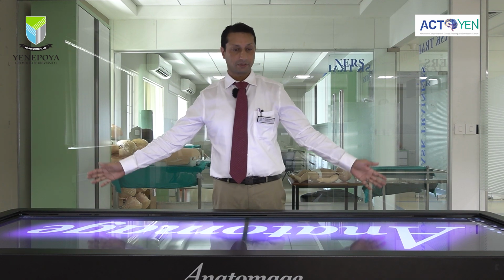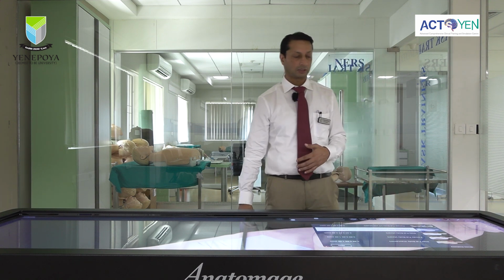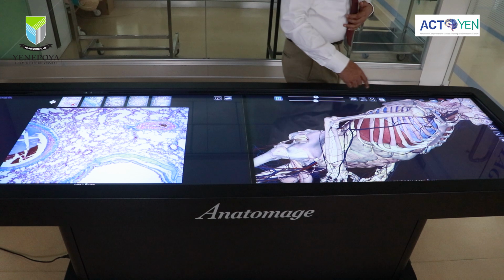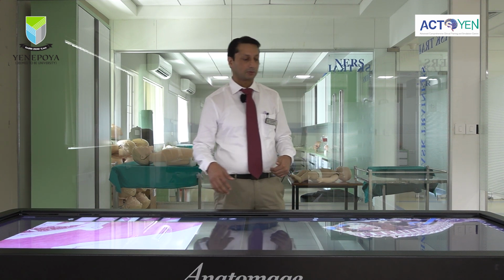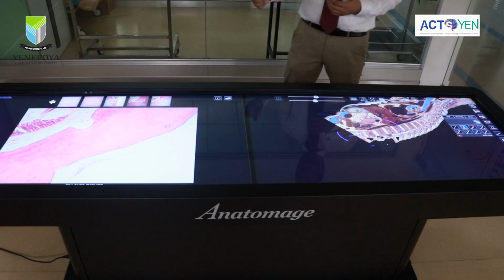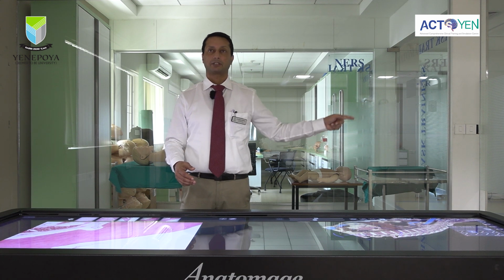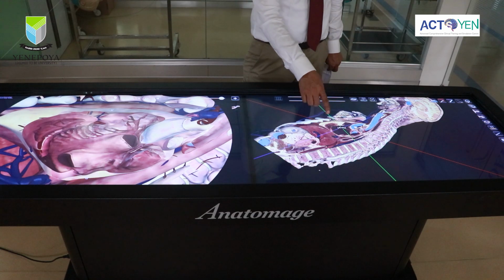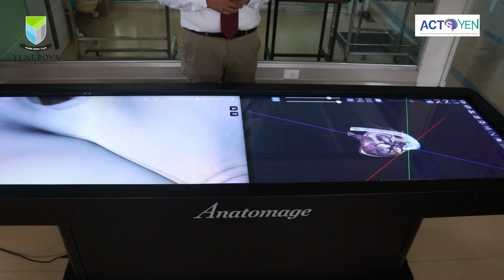Anatomage Table | ACTS-YEN | Simulation Centre | Yenepoya (Deemed to be University)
Anatomage Table

The anatomage table is the most technologically advanced anatomy visualization system for anatomy education. The operating table form factor combined with anatomage's renowned radiology software and clinical content separates anatomage table from other systems. Currently running Anatomage table EDU 5.0 version.

In the Video:
Dr. Jeevan Pereira
Associate Professor
Department of Orthopaedics
Yenepoya Medical College Hospital